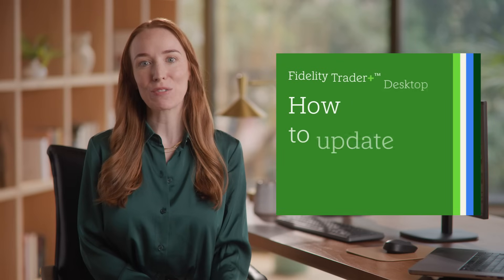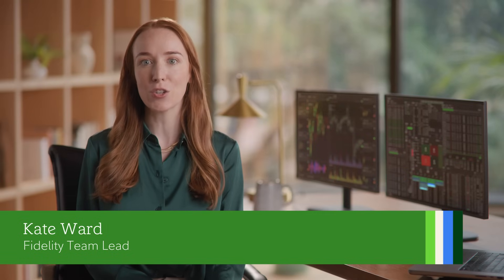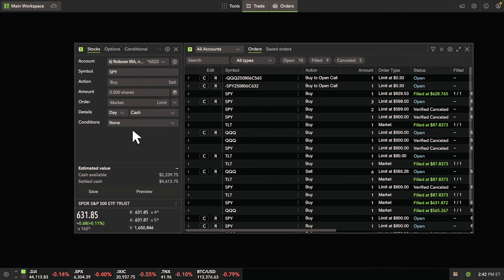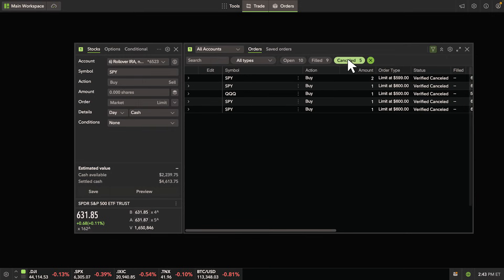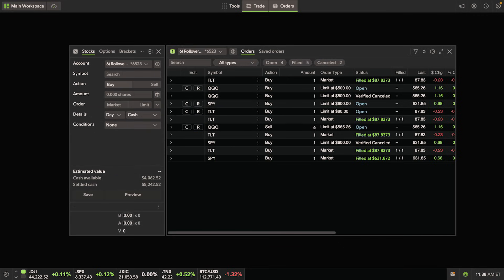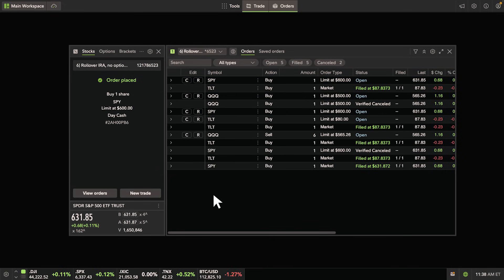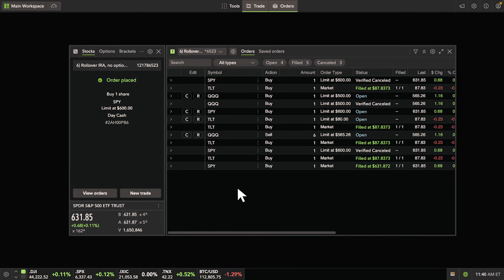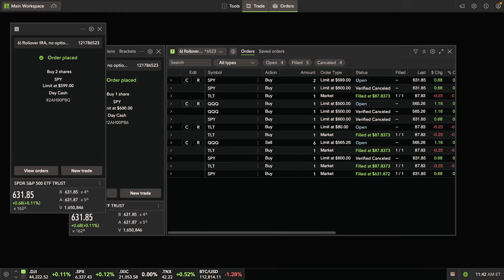How To Update Orders On Fidelity Trader+ Desktop | Fidelity Investments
Want to stay on top of your trades as market conditions change? Fidelity’s Kate Ward demonstrates how to manage and update orders on Fidelity Trader+ Desktop with ease. In this video, you’ll see how to find and filter orders, cancel or adjust in just a few clicks, and keep your activity up to date. This tutorial will help you always know how to stay organized and make timely updates to your orders when needed.

00:00 Intro
00:31 How to update orders
00:56 Filtering orders
01:24 Canceling and replacing an order

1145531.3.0